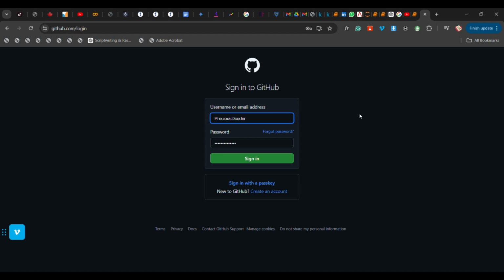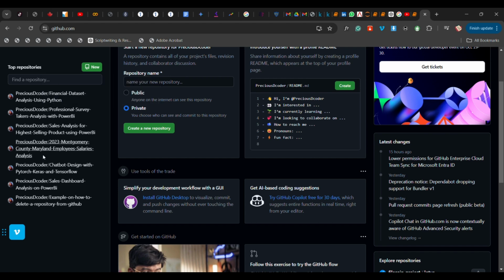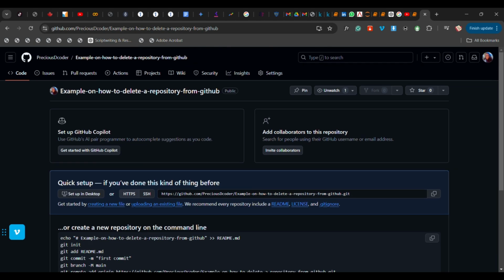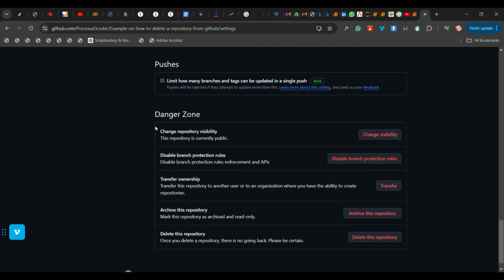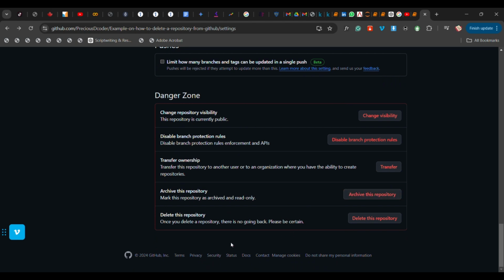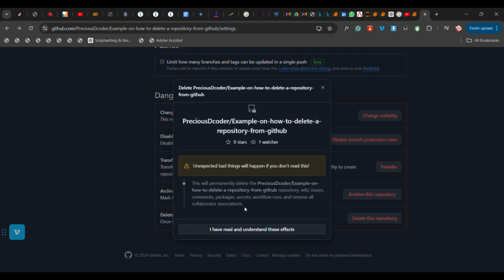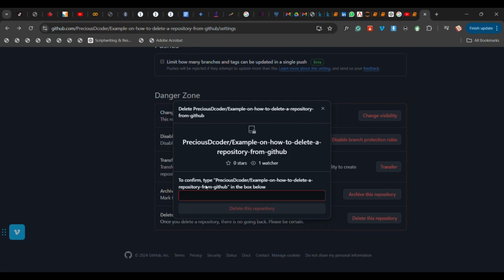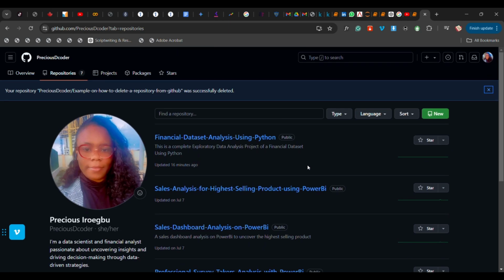How to delete a repository from GitHub | Practical Steps on how to delete a repository from GitHub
In this video, I’ll walk you through, step by step, how to delete, archive, and change the visibility of your repository on GitHub. Whether you're looking to clean up old projects or adjust privacy settings, this tutorial will guide you through each process with ease.